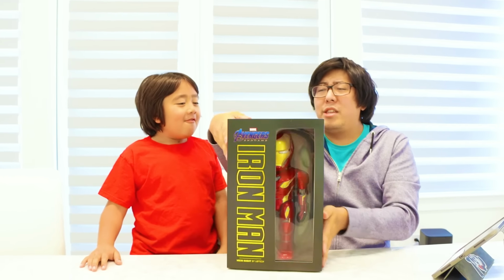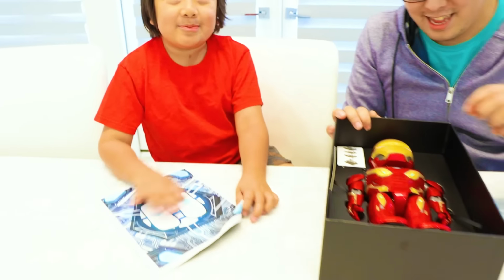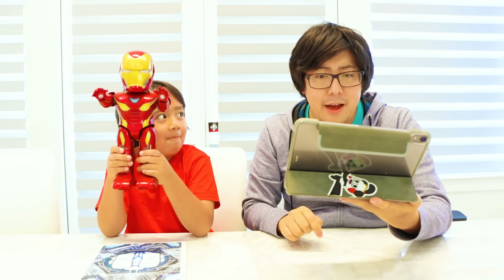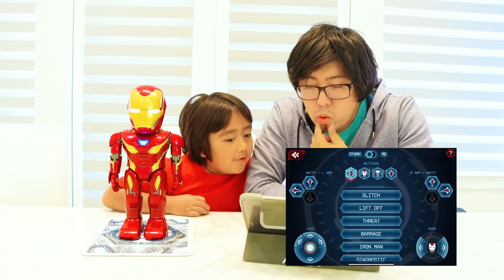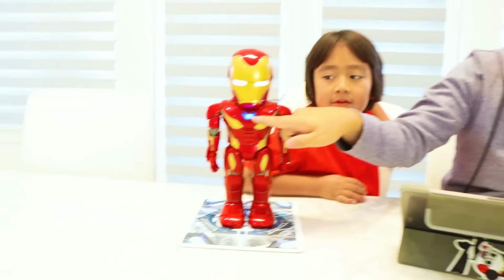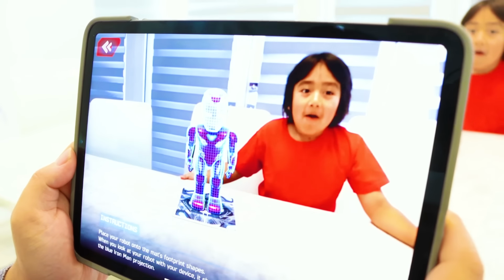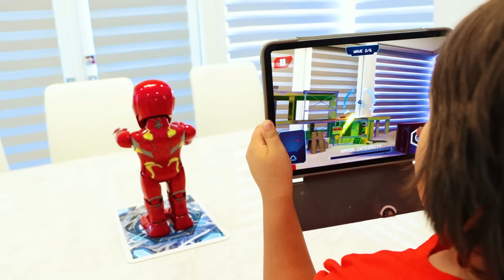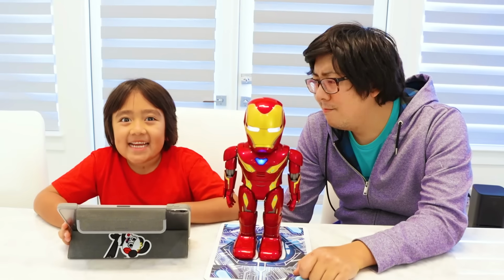Ironman Avengers Superhero Robot team up with Ryan!!I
Ironman Avengers Superhero Robot team up with Ryan!!! We test out the new Iron Man robot where you can play and control on your iPad!!